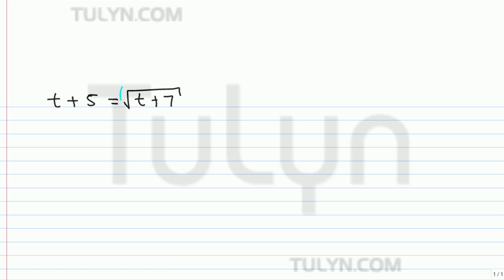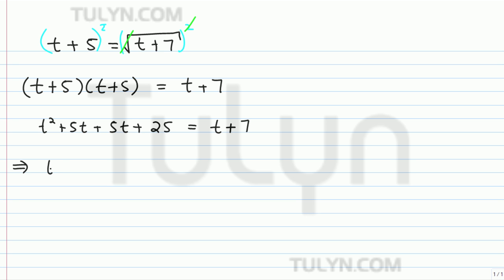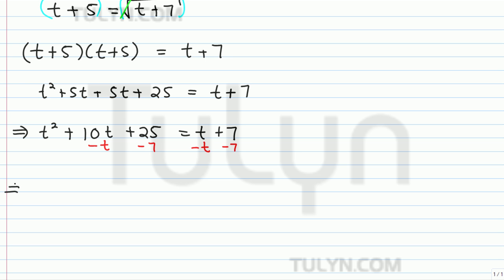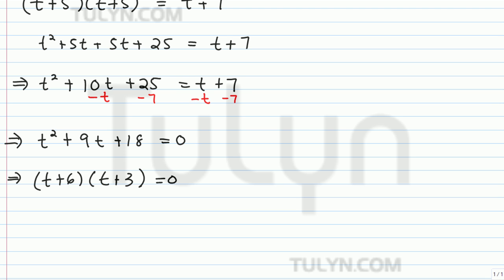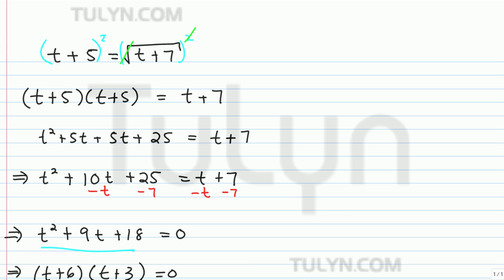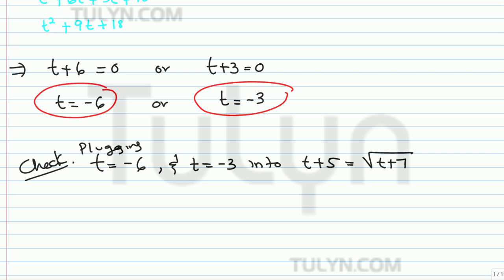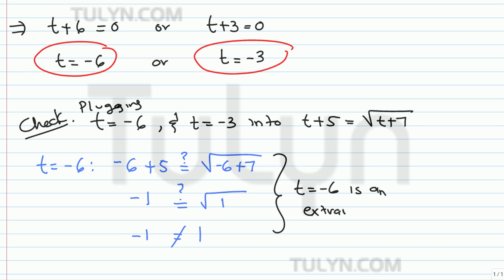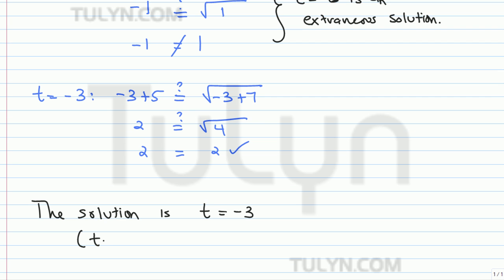quadratic equations with radical expressions